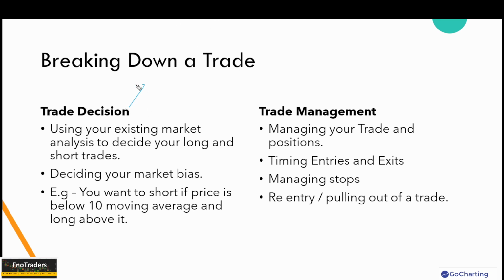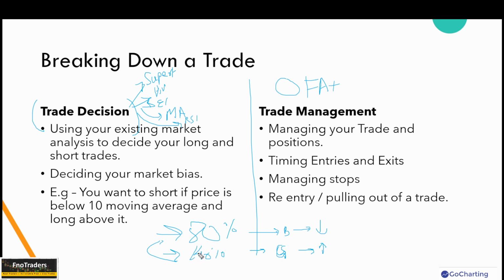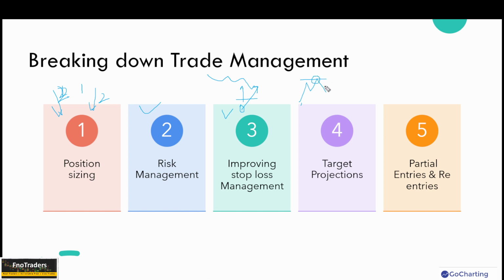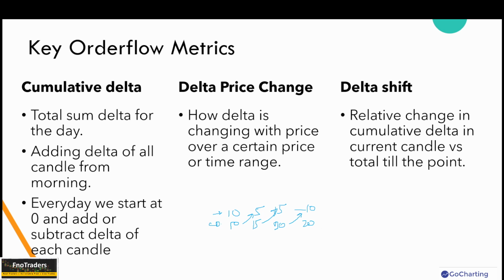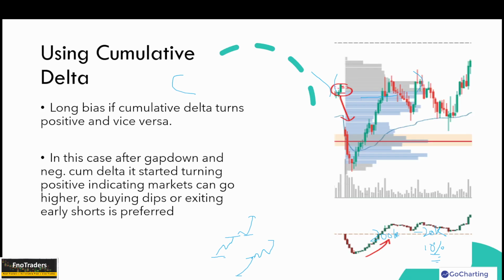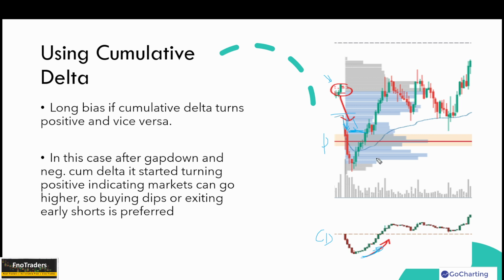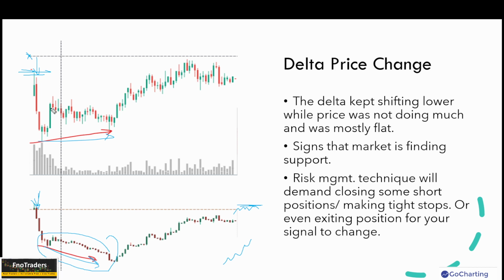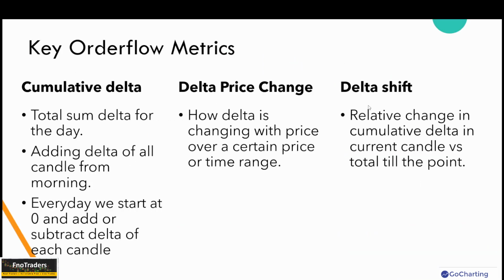How to Use Orderflow for Trading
If you are new to orderflow or footprint analysis or using other methods or tradingsystem for your trading, this video is for you.
Effective easy to use orderflow techniques.